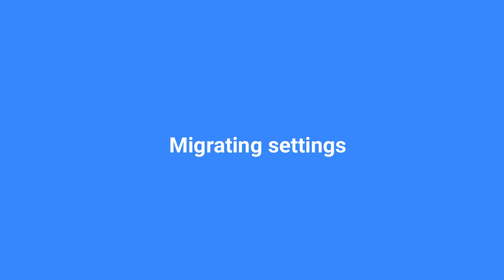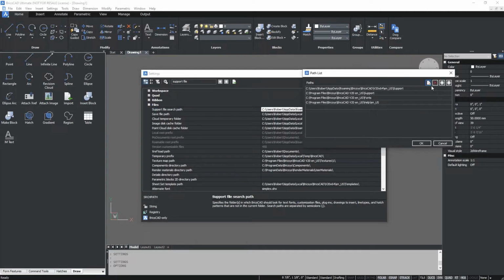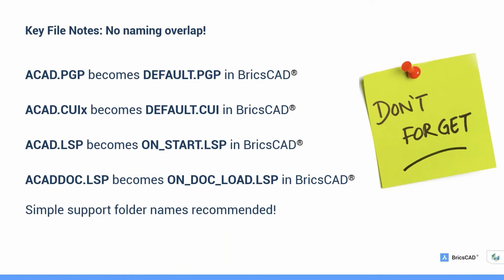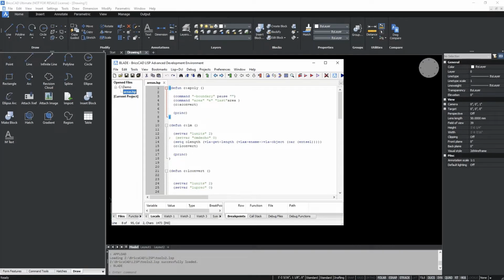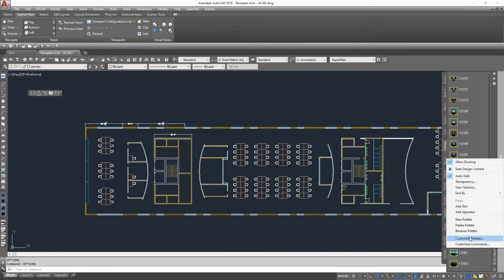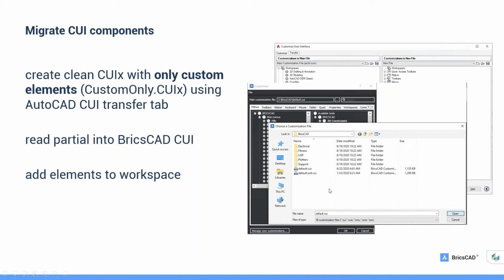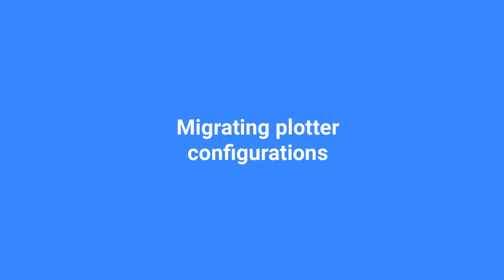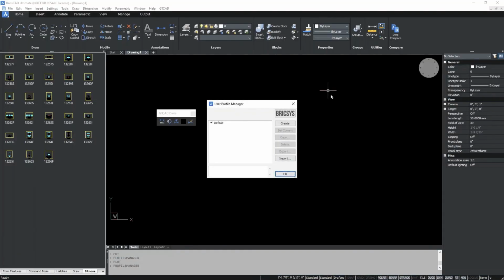Преминете към BricsCAD® и оставете AutoCAD®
В това видео ще разберете как да мигрирате към BricsCAD® от AutoCAD®.